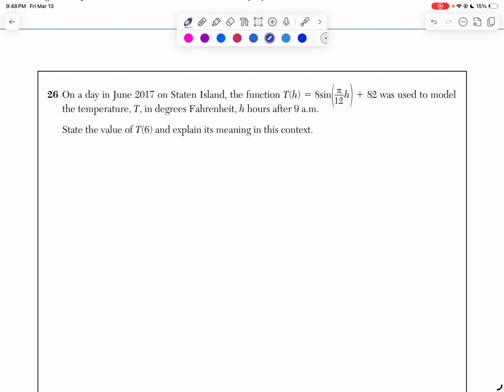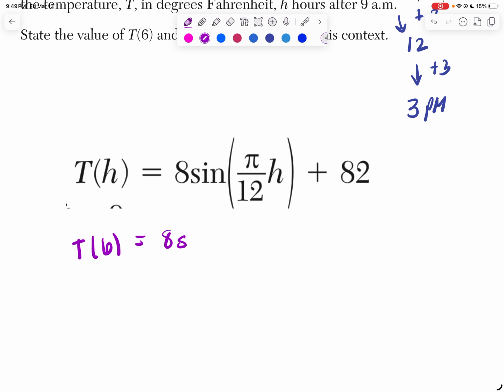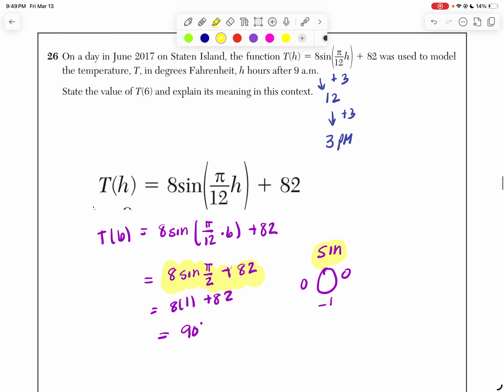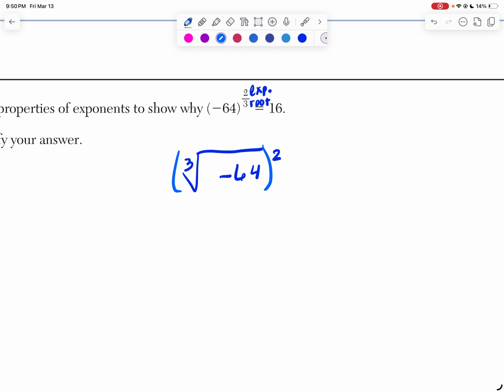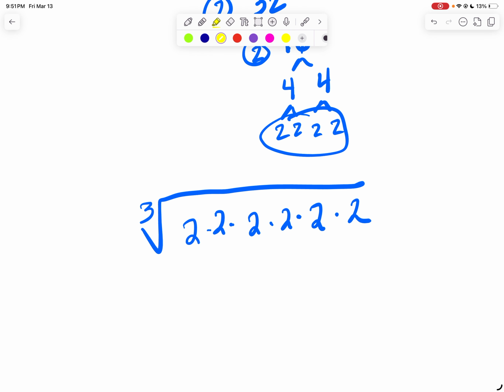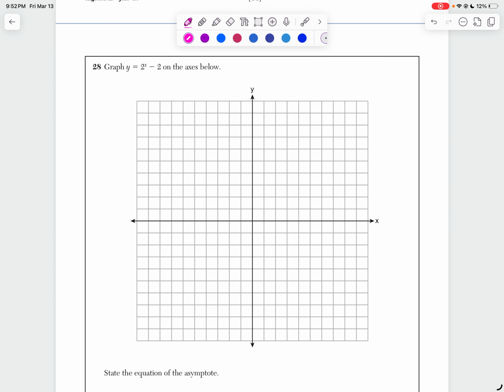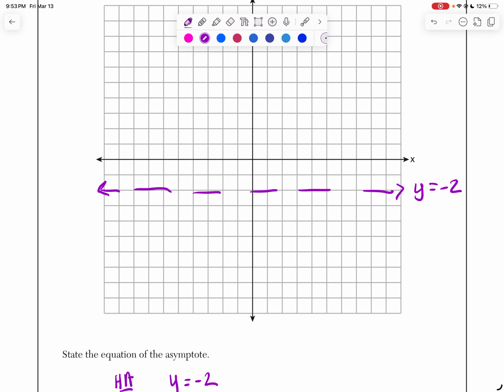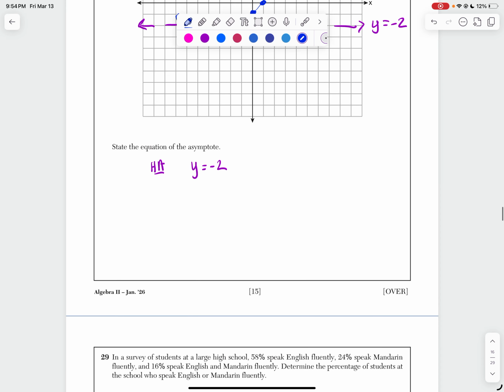Algebra 2 Regents January 2026 Q#26, 27, 28